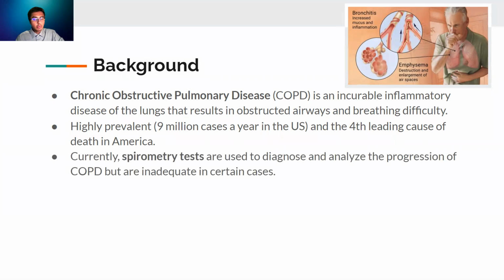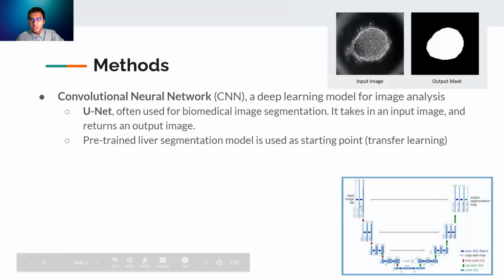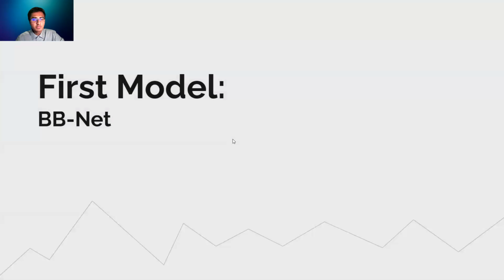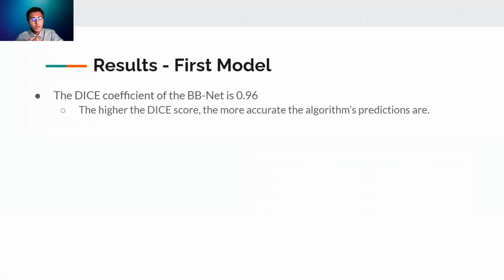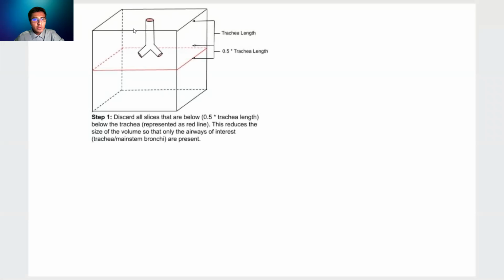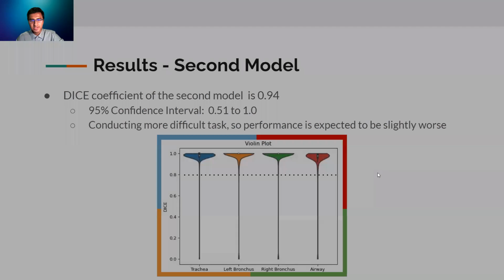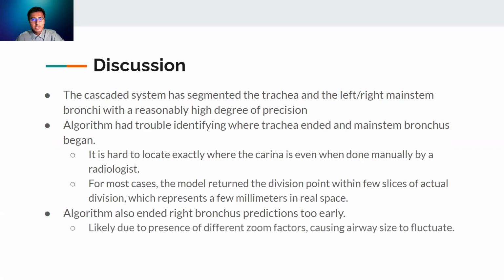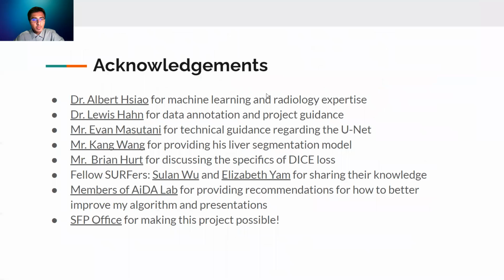CT Airway Segmentation Using Cascaded 2D U-Net Neural Networks